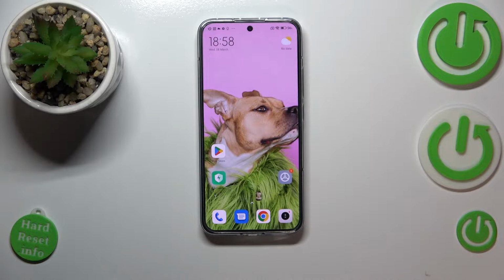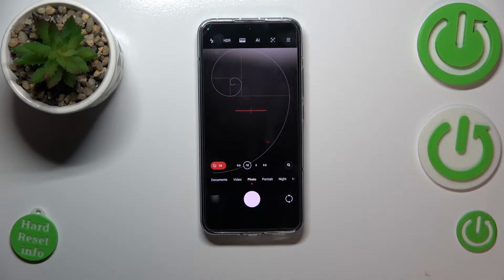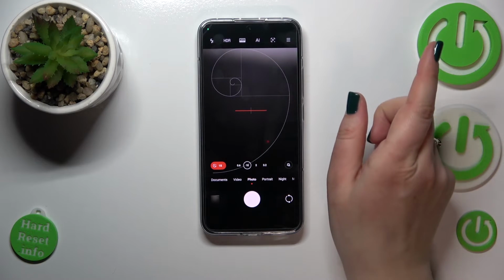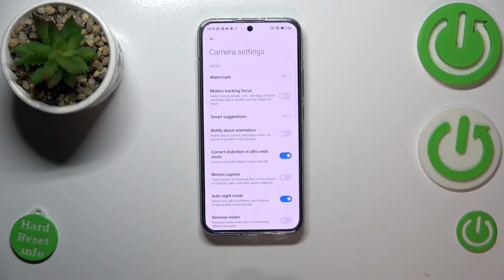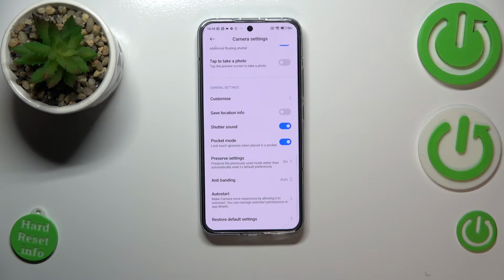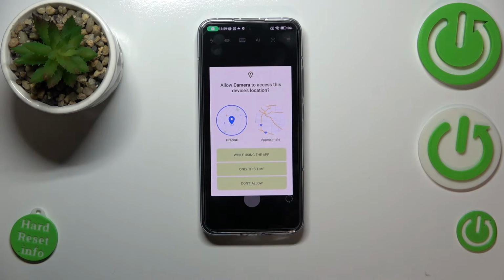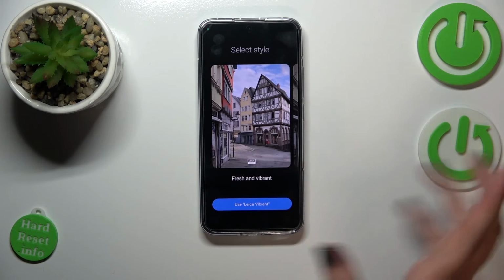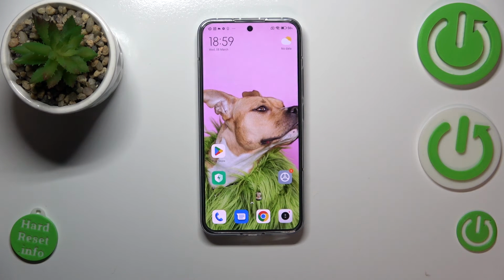How to Reset Camera Settings on XIAOMI 13?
Are you experiencing issues with your XIAOMI 13 camera settings? Whether it's blurry images or poor video quality, resetting your camera settings can help solve these problems. In this video, we will show you step-by-step how to reset your XIAOMI 13 camera settings.

How to Restore Default Camera Settings on XIAOMI 13?